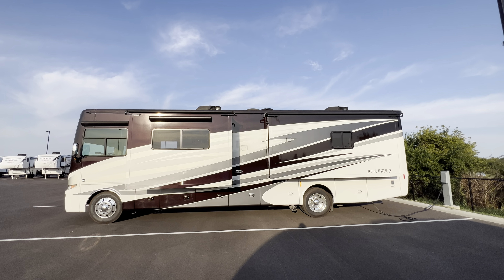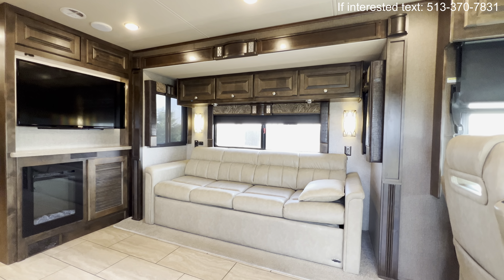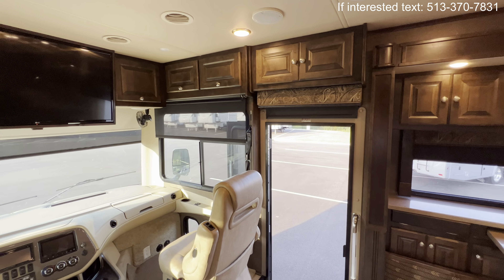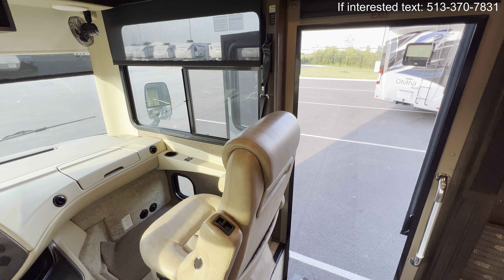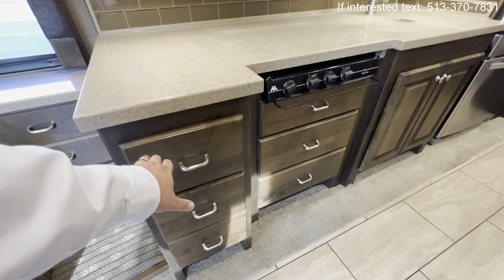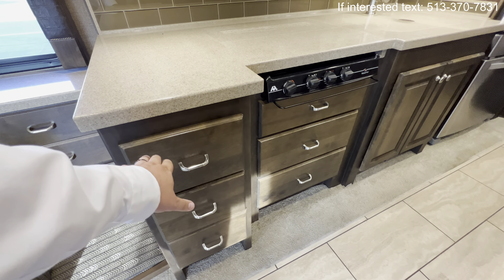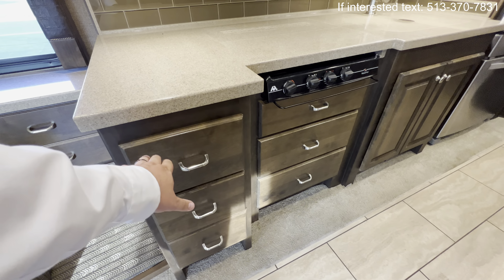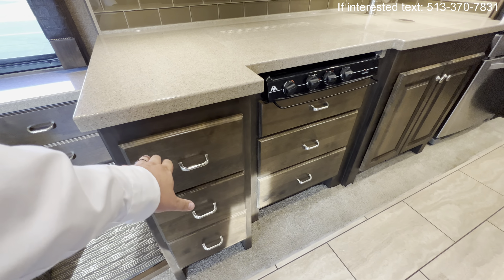2017 Allegro Open Road 34PA | $120,000 Used Class A Motorhome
Enjoy this tour of a Used Class A Motorhome -  the 2017 Tiffin Allegro Open Road 34PA. I have this priced at $119,995 - under 18k miles!

00:00 Introduction: Allegro Open Road 34PA
01:17 Main Area: Allegro Open Road 34PA
06:05 Bathroom / Bedroom: Allegro Open Road 34PA